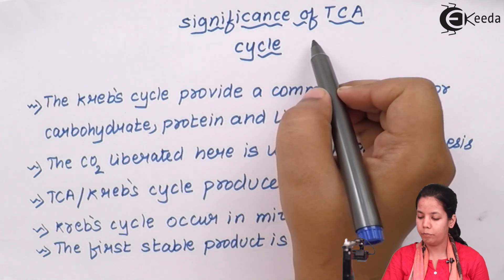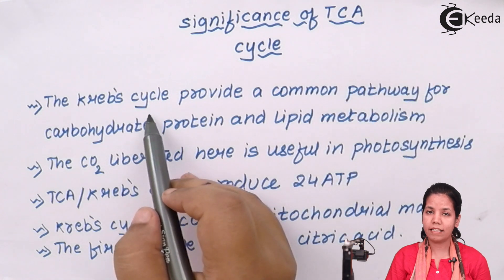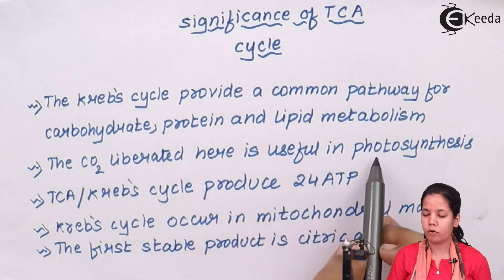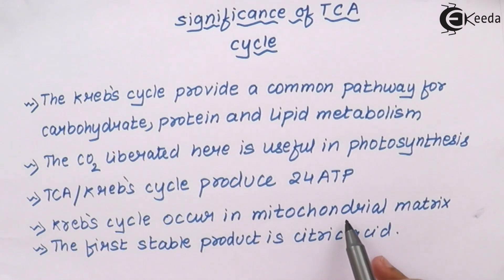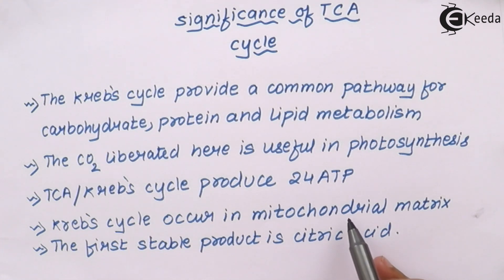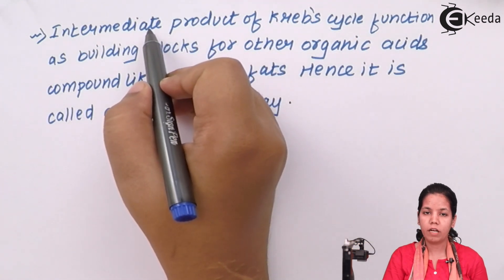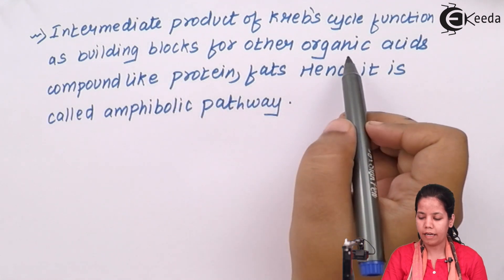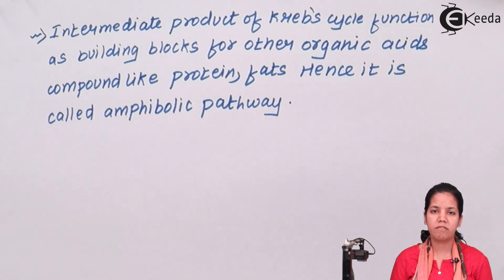Importance of Krebs Cycle/TCA Cycle - Cellular Respiration in Plants - Biology Class 12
Video Lecture on Importance of Krebs Cycle/TCA Cycle from Cellular Respiration in Plants chapter of Biology Class 12 for HSC, CBSE & NEET.

Happy Learning : )